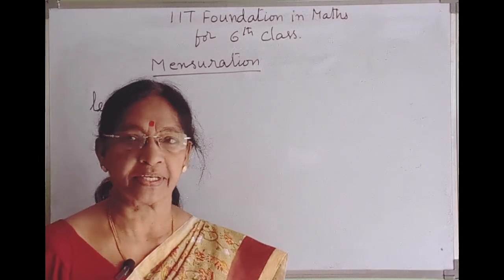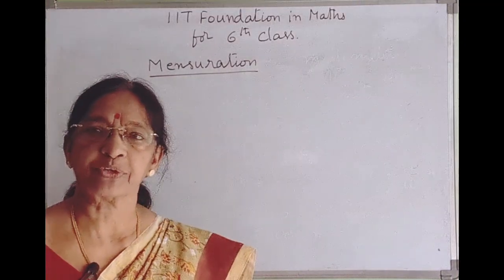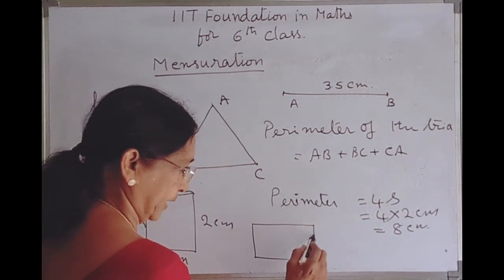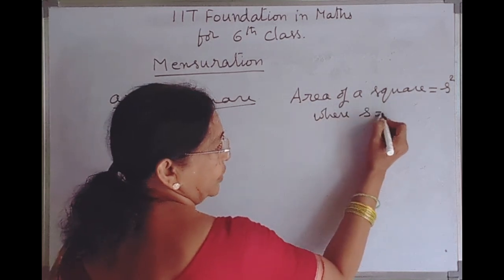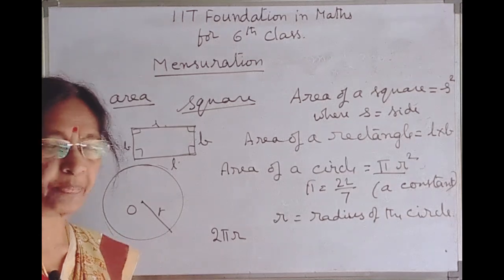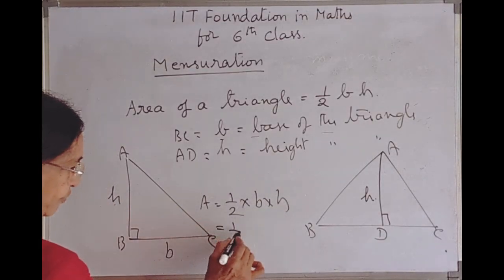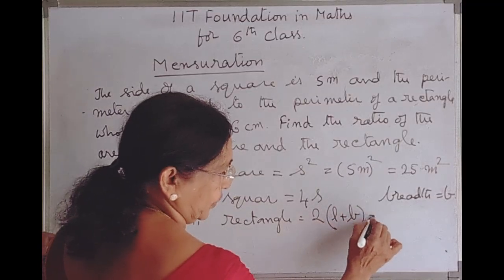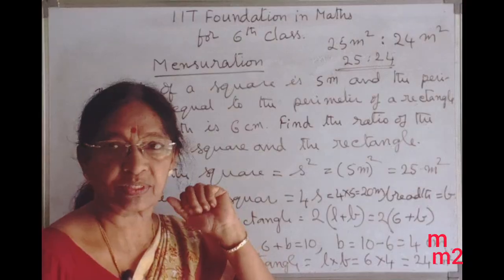IIT foundation in maths for 6th class.Mensuration.